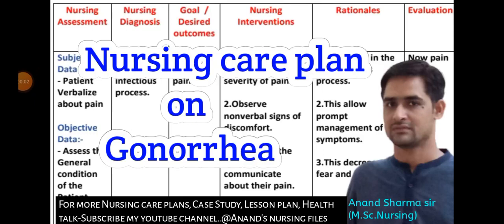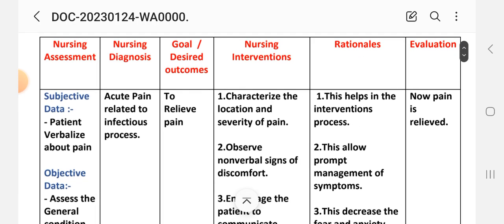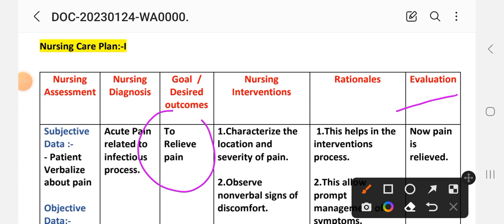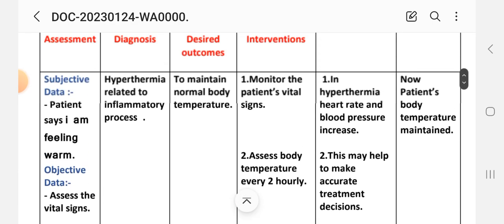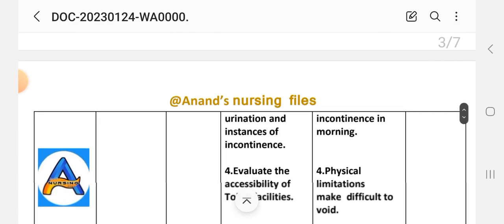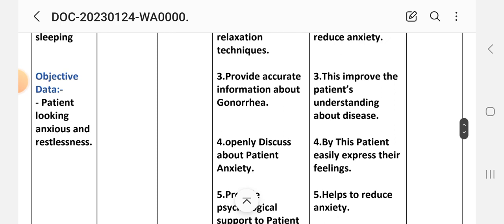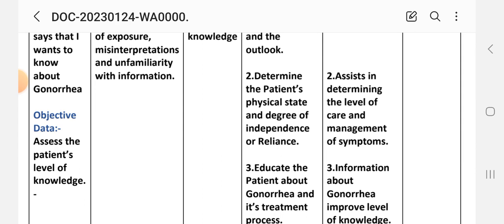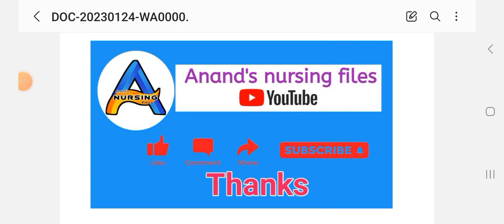Nursing care plan on Gonorrhea//Gonorrhea Nursing Care Plan//Nursing care plan for Gonorrhea//ncp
Nursing Diagnosis for Gonorrhea//Nursing Interventions for Gonorrhea
Nursing care plans//Nursing Diagnosis and Interventions//Nursing care management

For nursing Nursing care plan ,case study, lesson plan, Health talk,drug study assignment,nursing practical files Preparation etc.
 @Anand's nursing files, will help nursing students and who are preparing for the different examinations,file  work like- M Sc Nursing//BSc Nursing//GNM practical files and examinations .